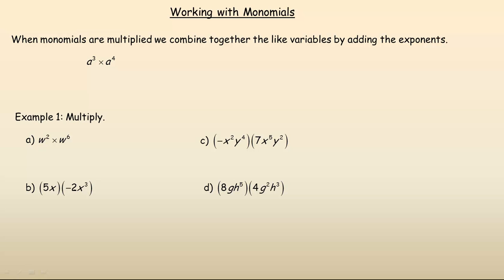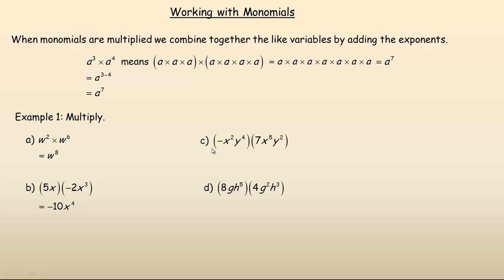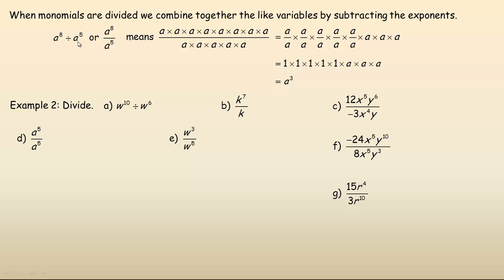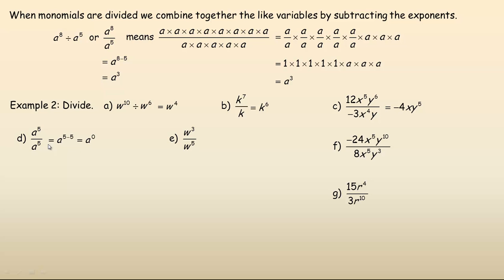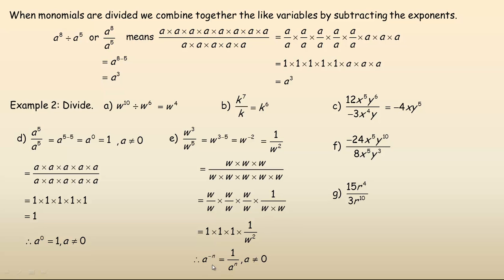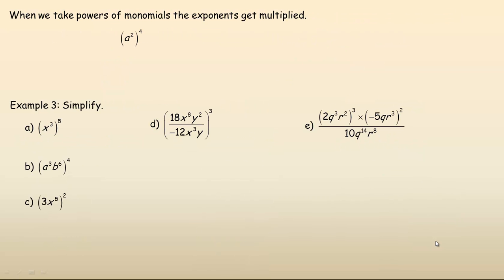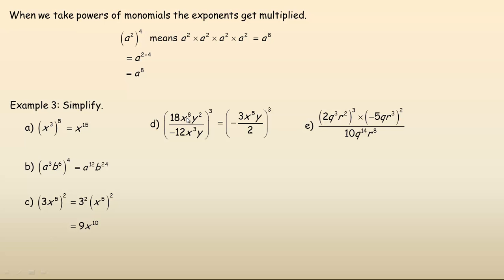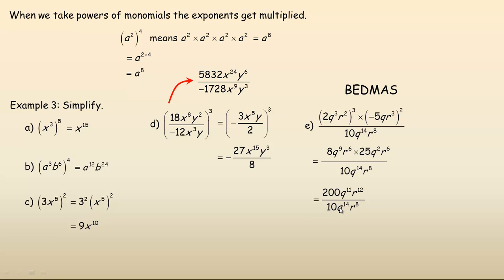Working with Monomials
Monomials are polynomial expressions with only 1 term. This lesson will demonstrate how to multiply, divide & find powers of monomial algebraic expressions. Several examples will be illustrated.